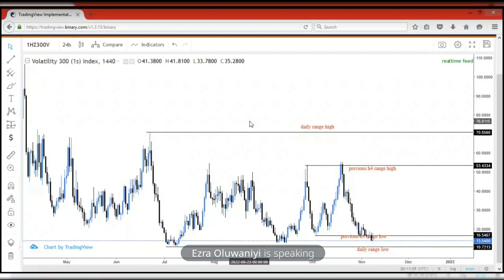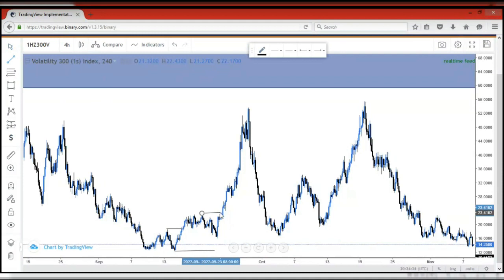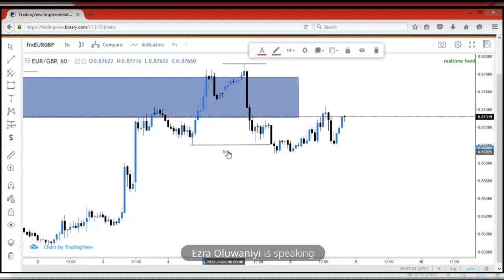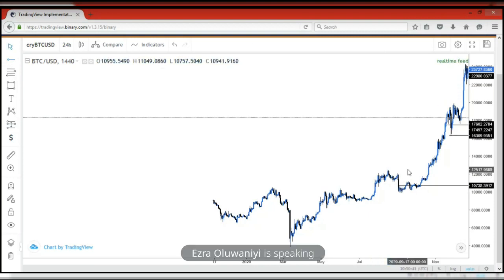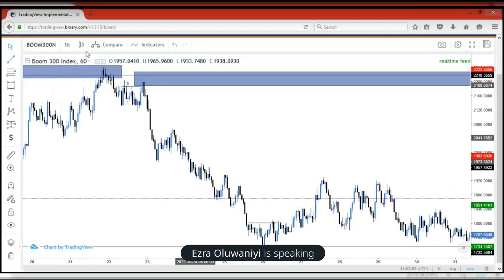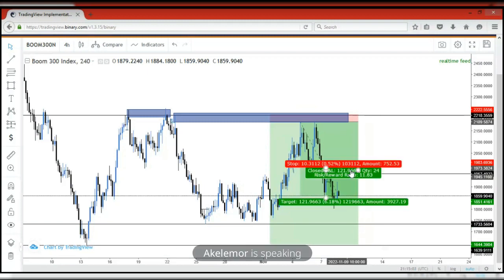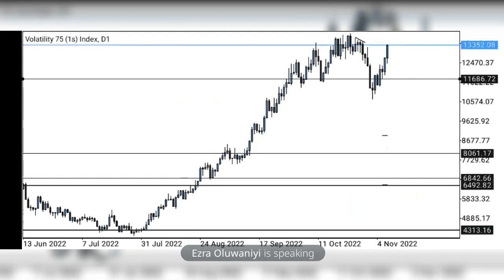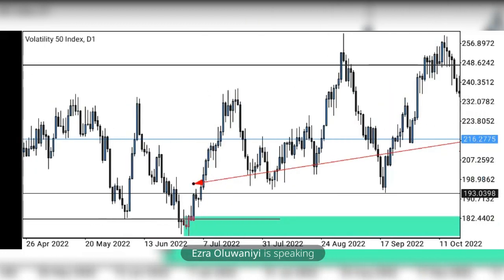marking up your forex chart by Ezra Afolayan